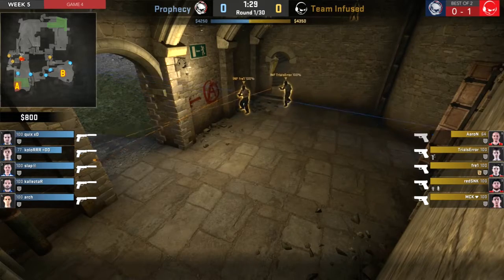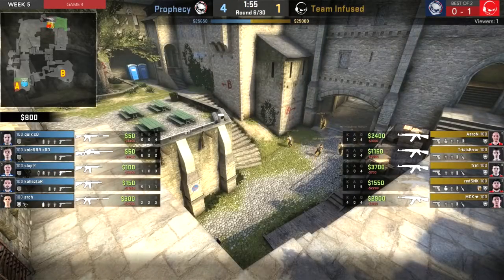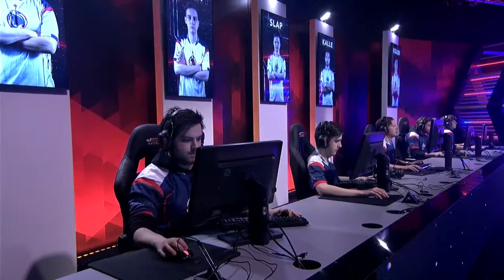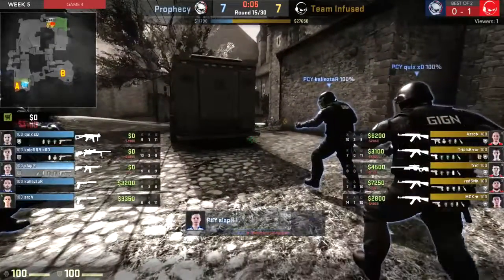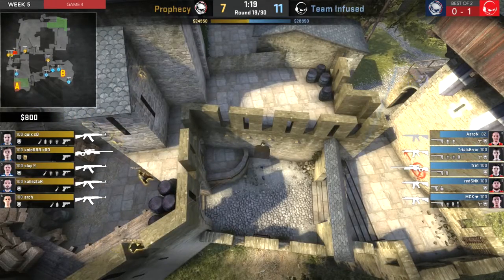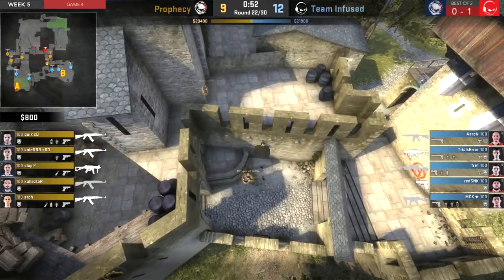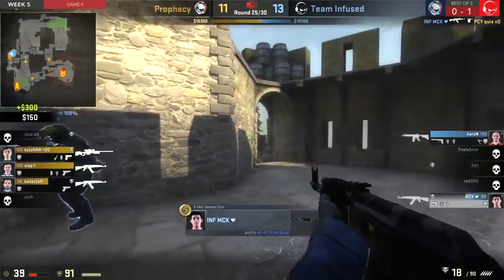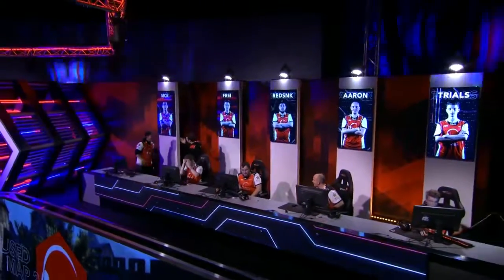[UKCSGO] 05.08.2017 - Infused vs Prophecy @ Gfinity Elite Series Map 2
Infused vs Prophecy @ Gfinity Elite Series Map 2
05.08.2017